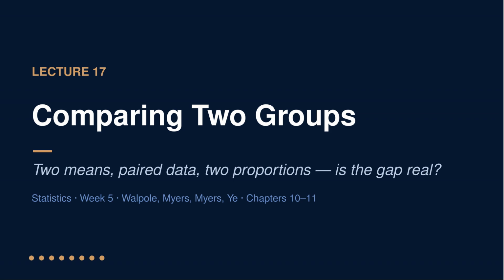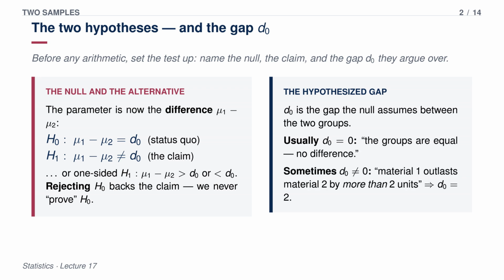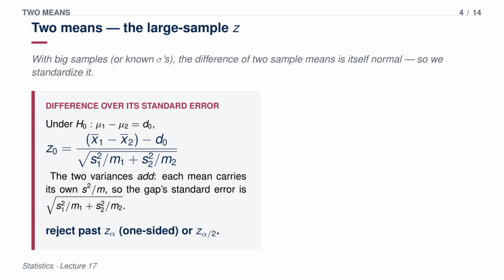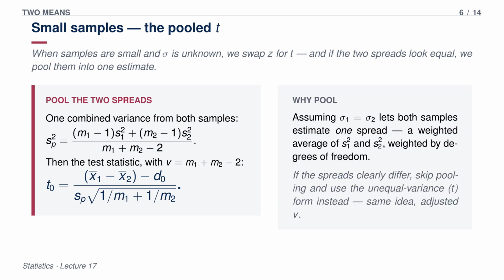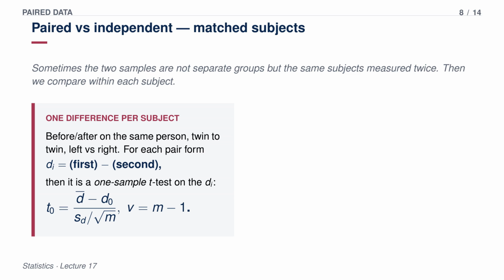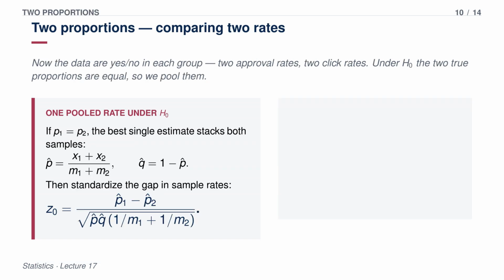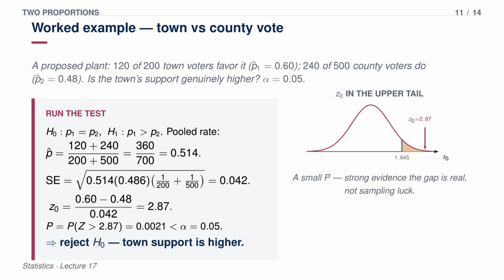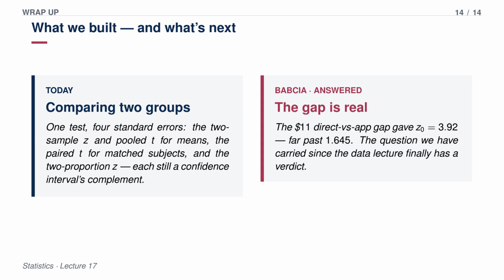Comparing Two Groups — Statistics Week 5, Lecture 17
Is the gap between two groups real, or just the luck of the sample? — the fourth lecture of statistical inference in an undergraduate probability and statistics series, and the payoff of a question carried since Week 3.

This episode extends last lecture's hypothesis test from one sample to two. The unknown becomes a difference of means, mu-one minus mu-two, and the null hypothesis grants a gap d-naught (usually zero); after that it is the same four steps — state H-naught and H-one, pick alpha, standardize, decide — with only the standard error changing. We build the map of four two-sample tests and work one example of each: the large-sample z-test settles the series' running "Babcia" question (an eleven-dollar gap between direct and app orders gives z-naught of 3.92, P about 0.00004 — the gap is real); the pooled t-test asks whether one material out-wears another by more than two units (t-naught of 1.04 — the data can't back it); the paired t-test handles the same subjects measured twice, where pairing cancels subject-to-subject noise (androgen in 15 deer — a borderline do-not-reject at P about 0.058); and the two-proportion z-test compares a town's support rate to the county's (z-naught of 2.87 — genuinely higher). We close by reading each test as a confidence interval for the difference — reject exactly when d-naught falls outside — and by running the same tests in GeoGebra's free Probability Calculator. The slides build piece by piece as the two hosts talk, so each formula and figure appears right as it is explained.

⏱️ CHAPTERS
0:00   Title + cold open
0:43   From one sample to two
1:40   The two hypotheses — and the gap d-naught
2:38   The map — four two-sample tests
3:36   Two means — the large-sample z
4:33   Worked example — Babcia's two channels
5:44   Small samples — the pooled t
6:52   Worked example — abrasive wear
8:09   Paired vs independent — matched subjects
9:14   Worked example — androgen before and after
10:17  Two proportions — comparing two rates
11:15  Worked example — town vs county vote
12:32  From test back to interval
13:29  Or run the two-sample test on the calculator
14:07  What we built — and what's next

📖 REFERENCE
Walpole, Myers, Myers & Ye — Probability & Statistics for Engineers & Scientists, 9th ed.: Chapter 10 — tests on two means with known variances (§10.8), on two means with unknown but equal variances, the pooled t (§10.8), paired observations (§10.8), and tests on two proportions (§10.11). Suggested exercises: 10.36, 10.38, 10.43, 10.63.

📝 SELF-CHECK QUIZ
Practice questions for this lecture (free, no login required):

🗺️ CONCEPT MAP
Visual overview of how the ideas connect: